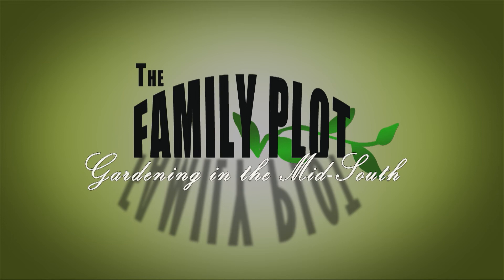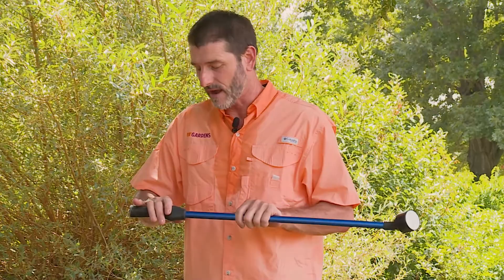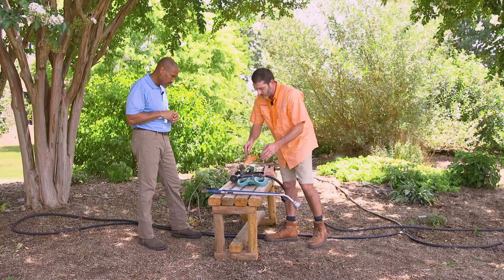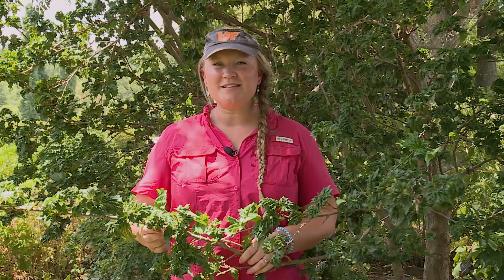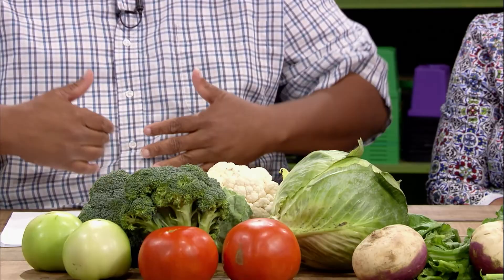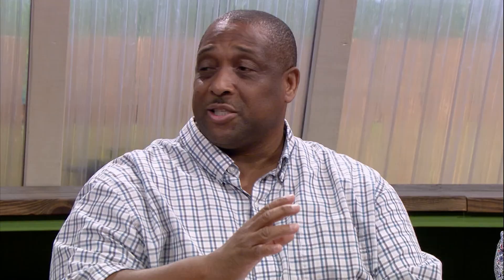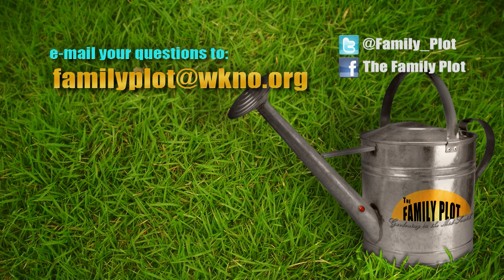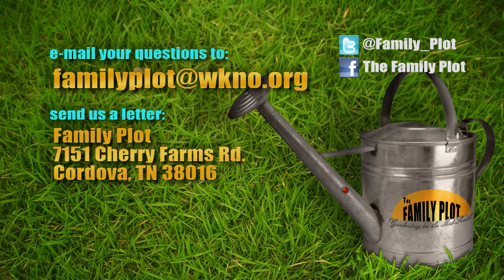The Family Plot - July 30, 2022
This week on The Family Plot: Gardening in the Mid-South Jason Reeves from UT Gardens Jackson shows different watering methods for your garden. Also, UT Extension Area Specialist Walter Battle talks about fall vegetables.